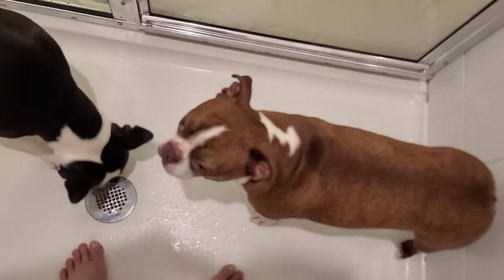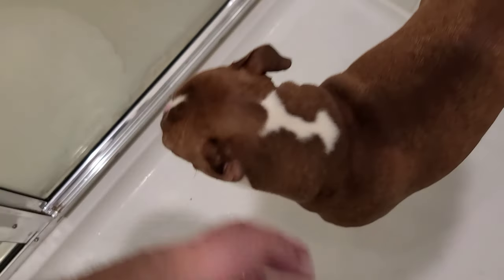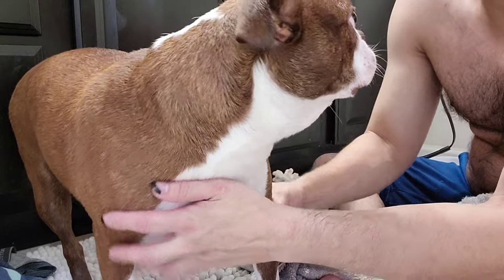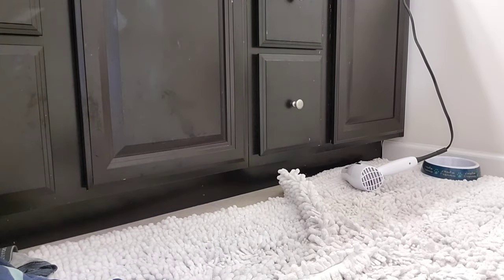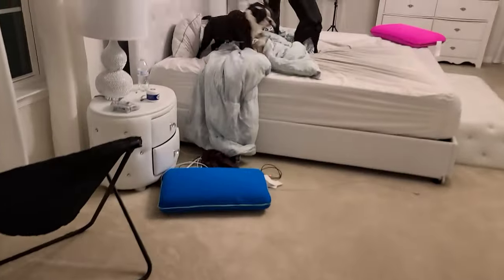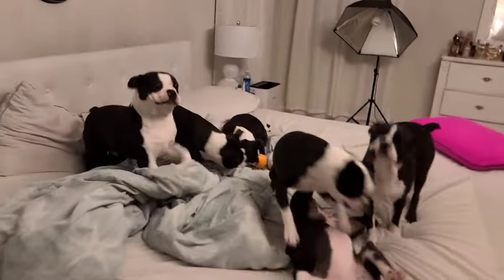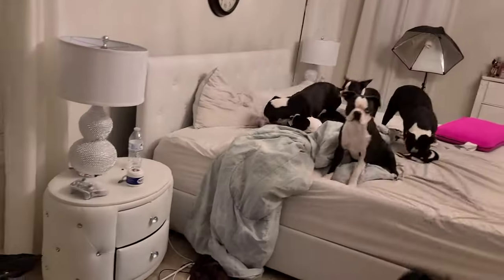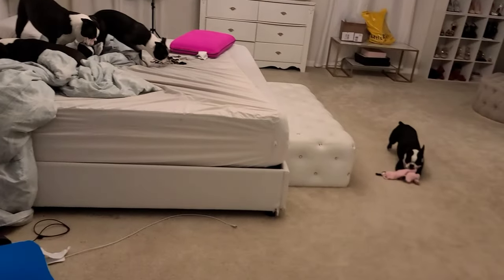What It's Like To Take A Bath For 7 Of My Boston Terrier Dogs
Hey Guys!!! Check out what products I use for Ruby & Rock and The JELLYBEANS!

Dogs/Cats Nails Electric Trimmer

Dogs/Cats Nails Clipper
Dogs Training Pads
AMAZING Pet Cologne
Dog Ear Cleaner Wipes

Eye Wash Pads For Dogs And Cats
Dogs Dental Care (Toothbrush and Toothpaste)

Dogs Finger Toothbrush

Oral Care Gel

Dogs Dental Treats

Dogs Dental Treats (MINT)
Spy Camera (360 degrees)
Dogs Treats (Kabobs)

Dogs Treats (Bacon Flavor)
Dogs Toys (20 Toys Pieces)

Dogs Rope Toys (Set of 9)
Shampoo for Dogs